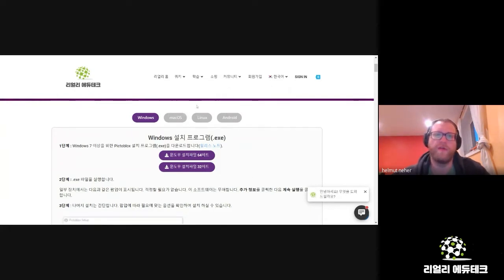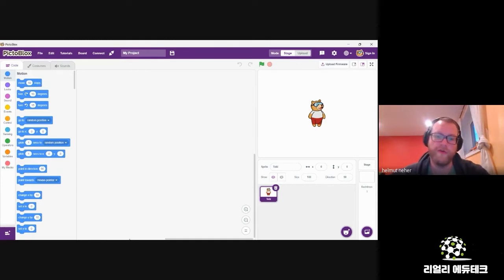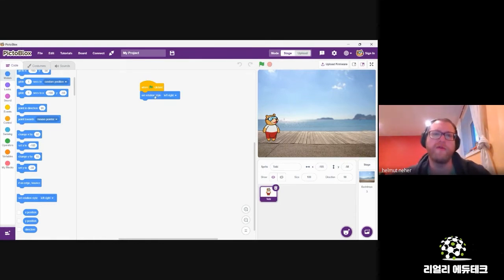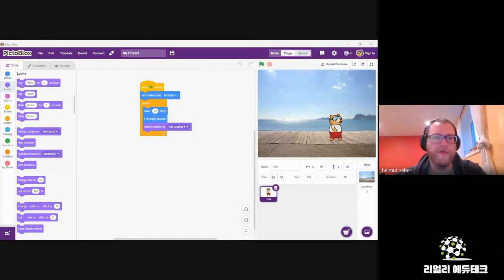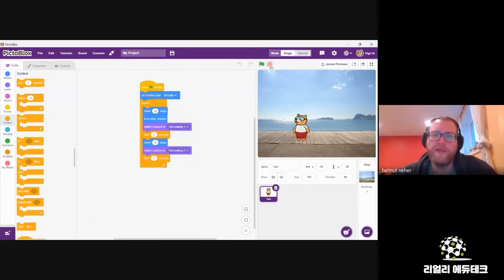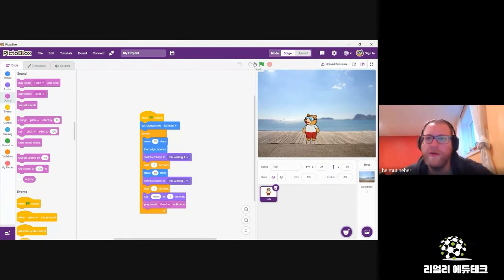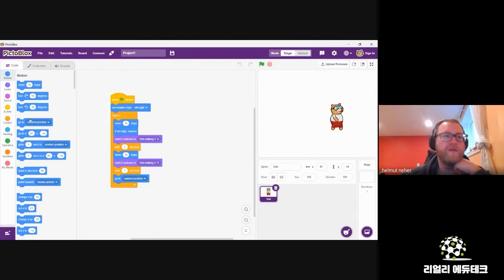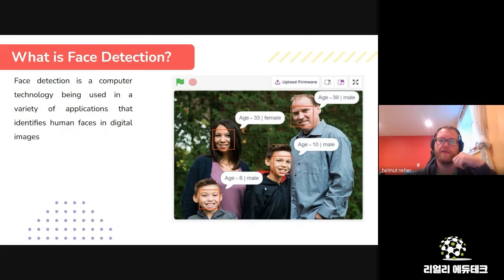AI & 로봇공학 온라인 캠프 DAY-1 PictoBlox 소개 (캐나다 원어민 선생님)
미래 기술 AI & 로봇공학 학습은 학생들에게 다양한 경험과 동기 부여를 통한 글로벌 인재를 키워나가는 과정입니다. 리얼리 에듀테크가 우리 학생들과 항상 함께 하겠습니다.